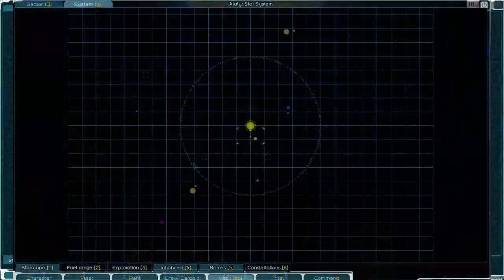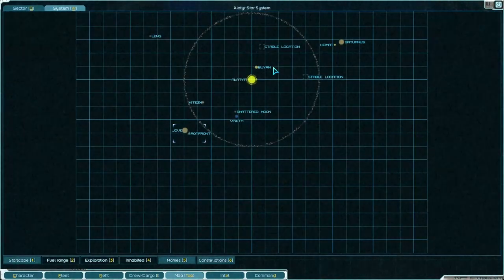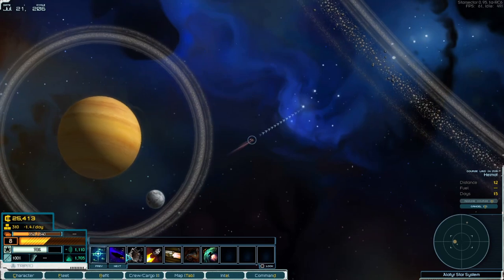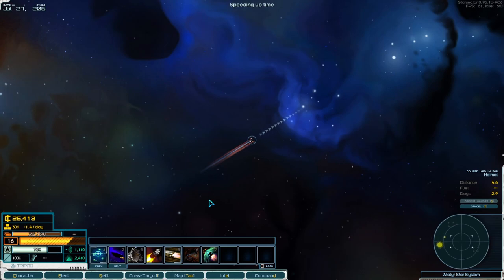Starsector, Signalis Mod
This is a showcase of the Star Sector Signalis Mod, that adds the Signalis Solar System to Star Sector.